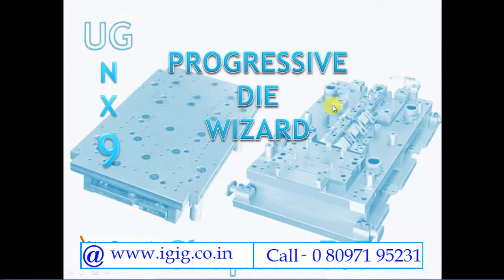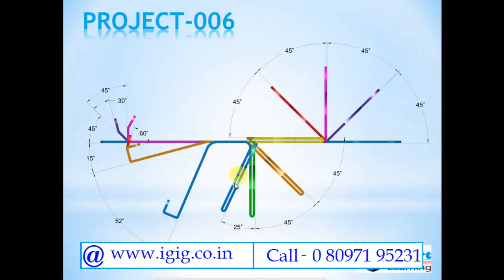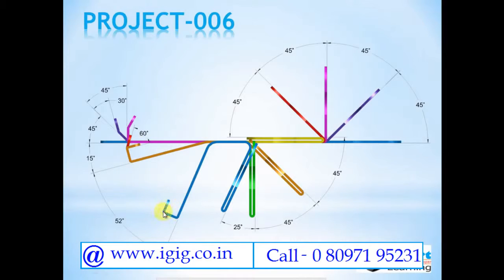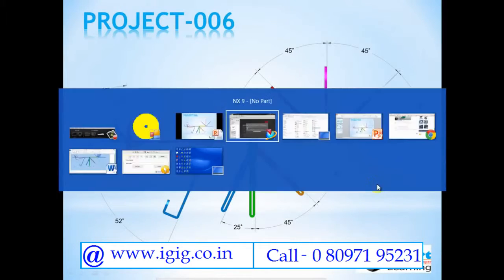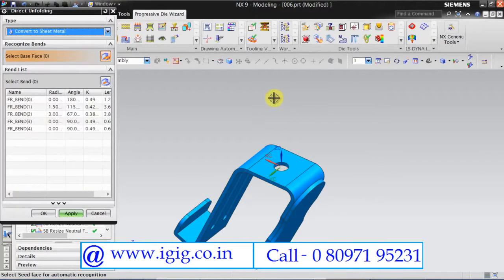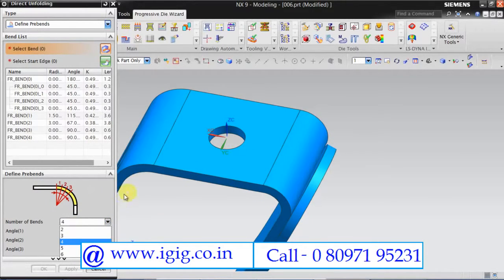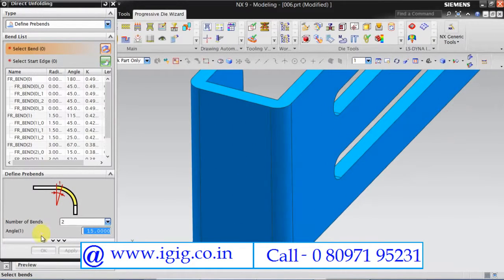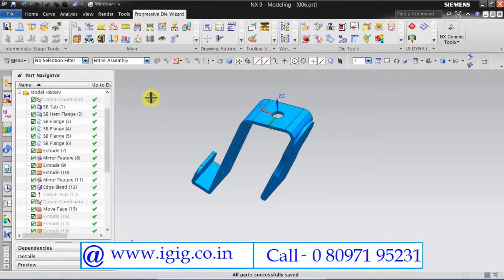Progressive Die Design Using NX 9 0 Video Tutorials Training DVD part1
Learn Progressive Die Design Using NX 9 0